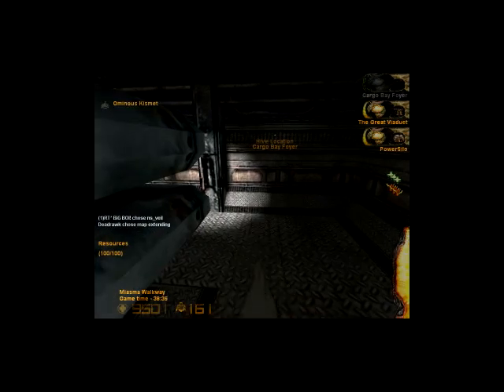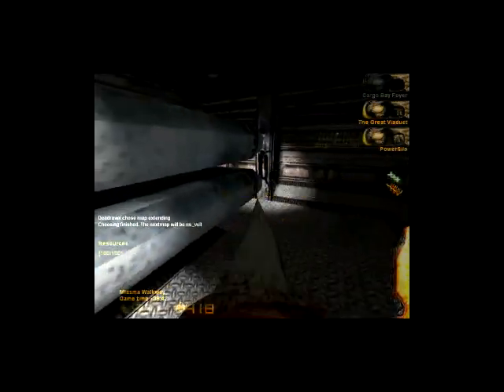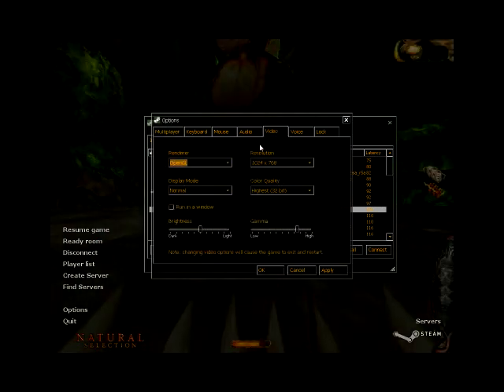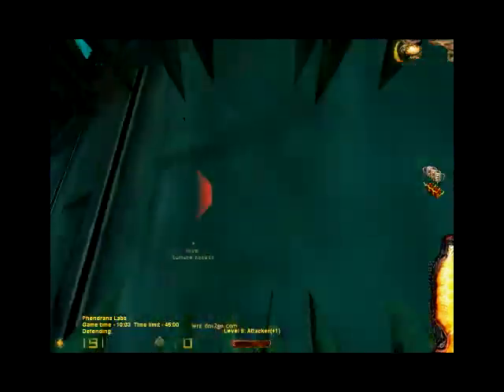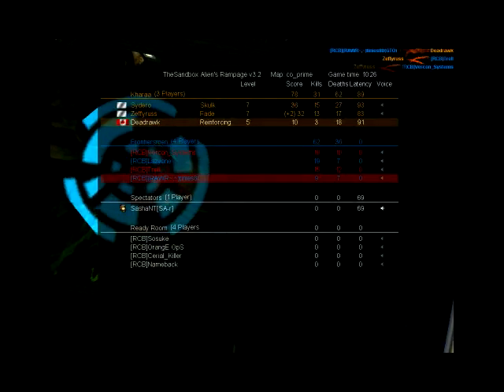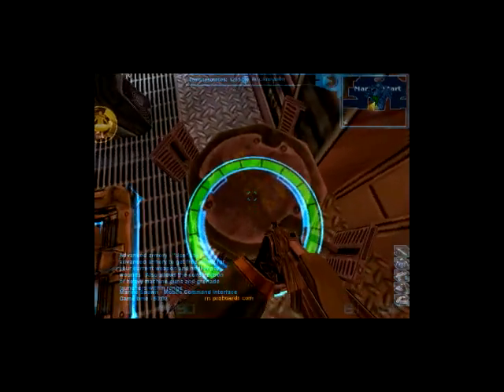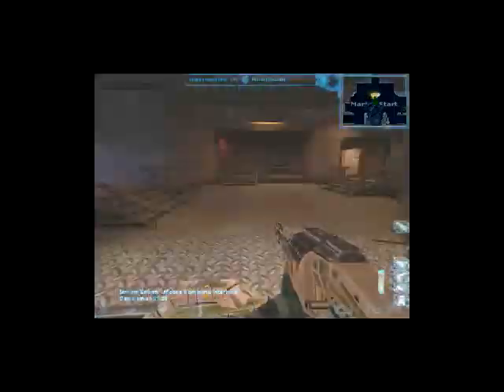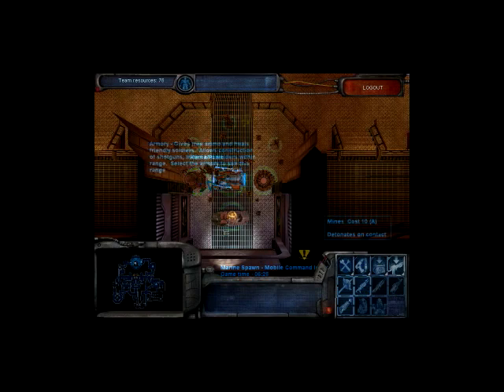Natural Selection Review - ModWatch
This is a review for the half life mod Natural Selection.